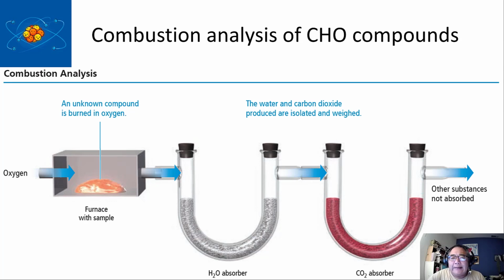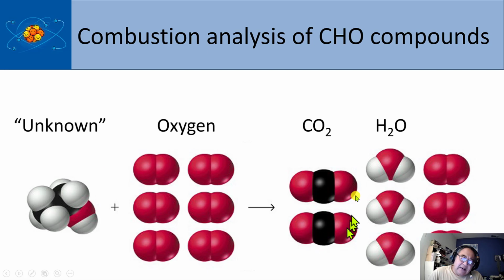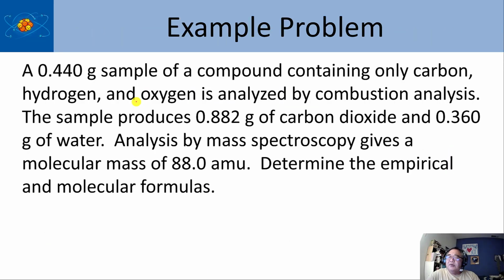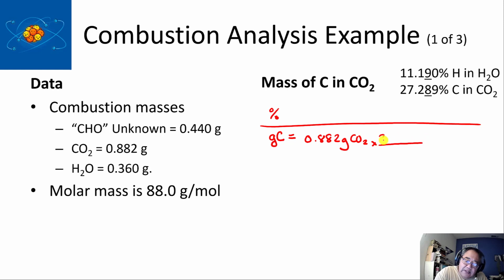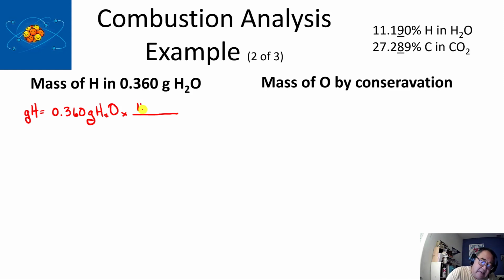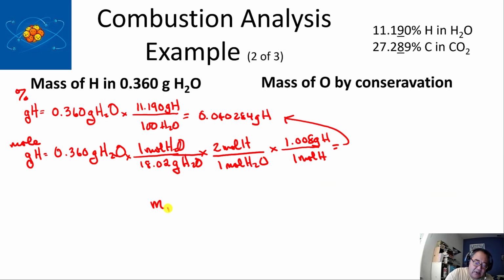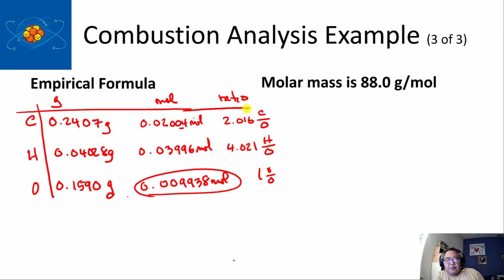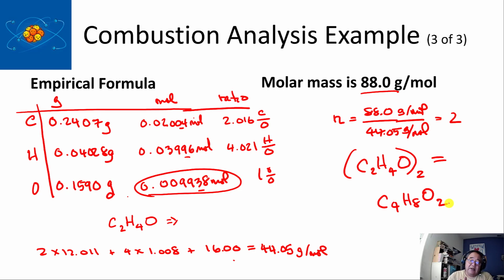Ch 3 - Combustion Analysis for Empirical Formulas